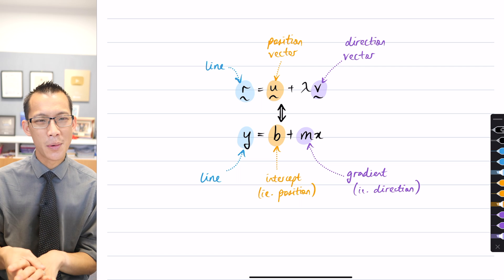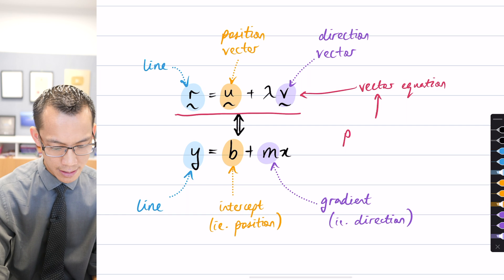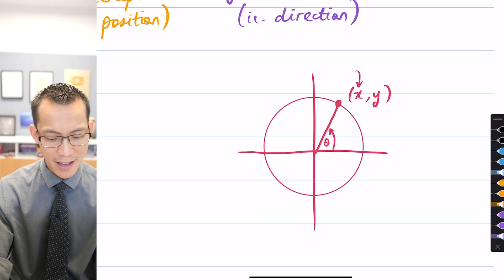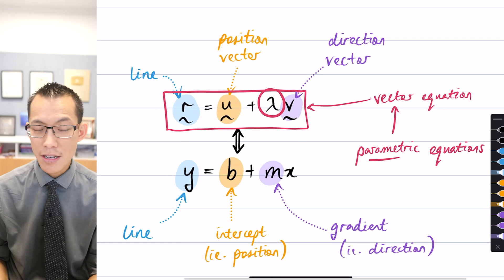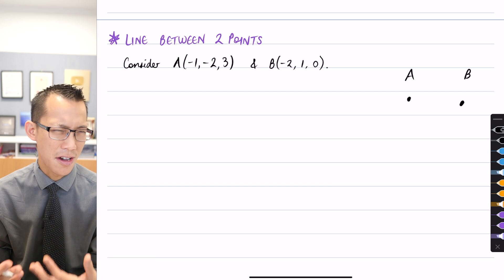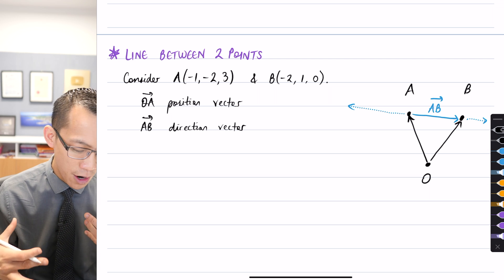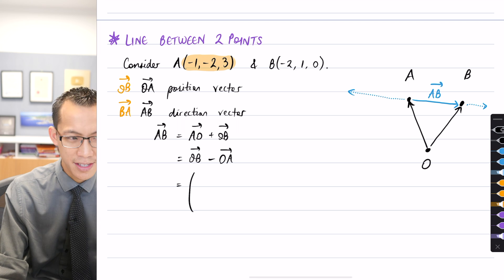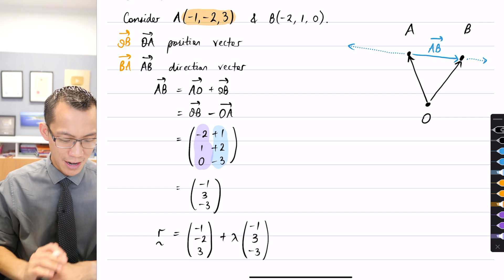3D Line Problems (1 of 3: Equation between two points)